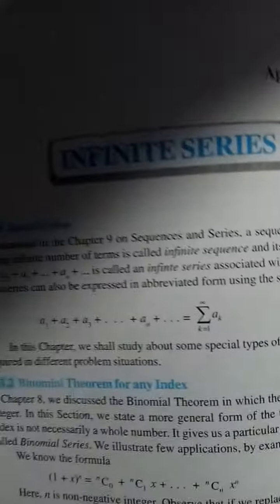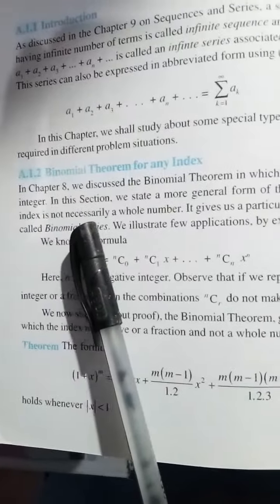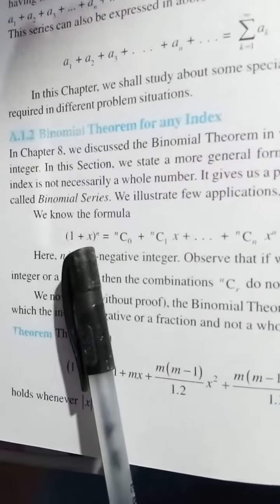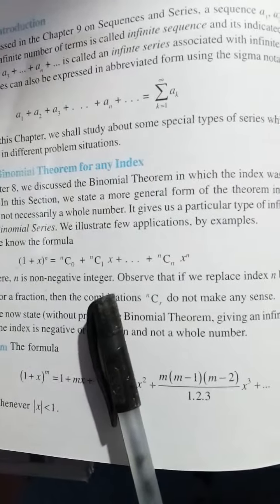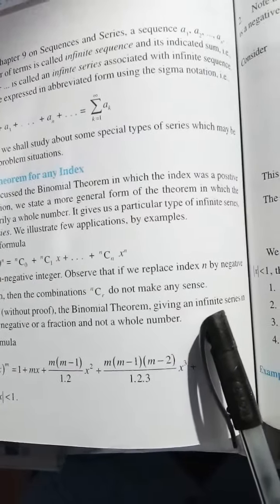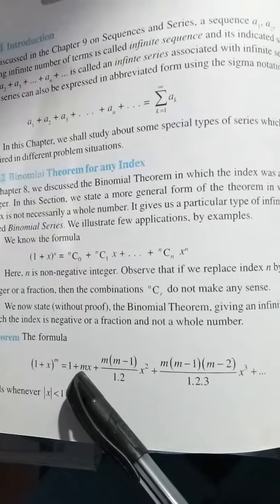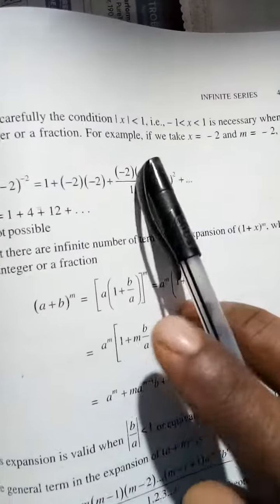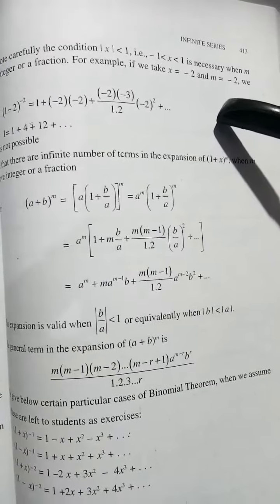Binomial Theorem for any index